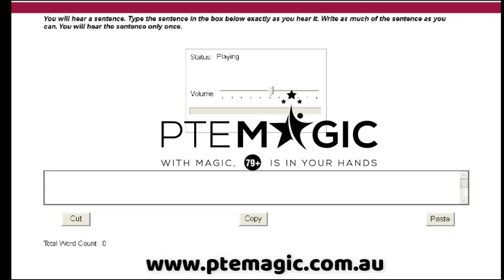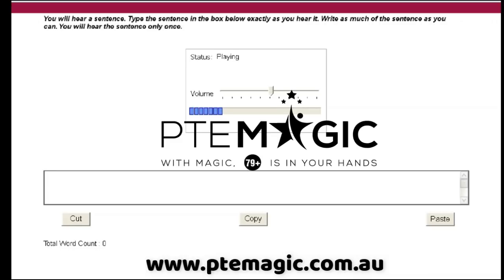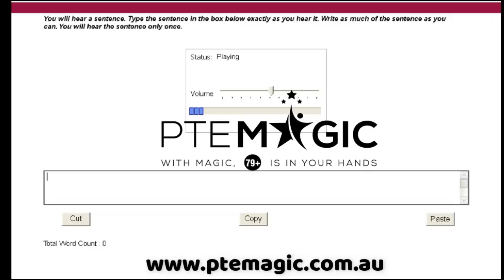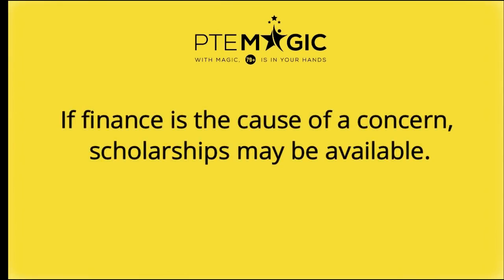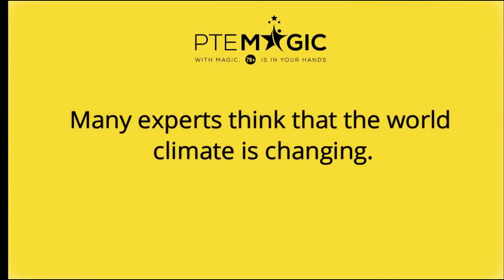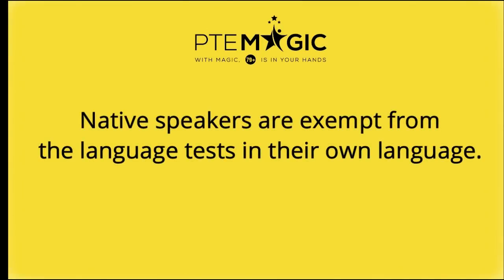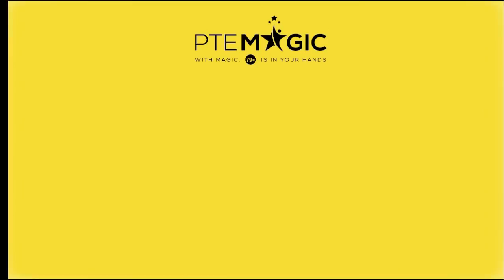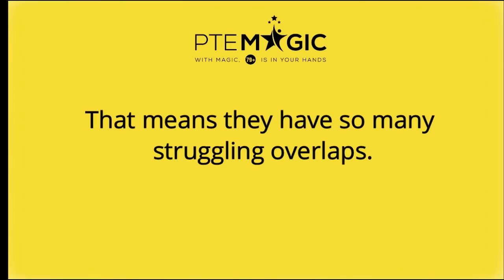100% REAL WRITE FROM DICTATION 2020 PART 1 Question Bank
These materials are collected by students and I do not own them.

For more PTE tips and tricks and repeated questions and materials, visit:

then scroll down to Newsletter and input your email.

I have divided the video of questions into 2 parts this time, so wait for the second one coming soon :)